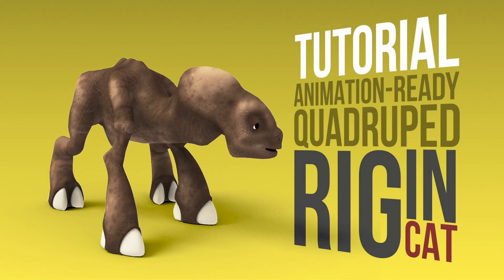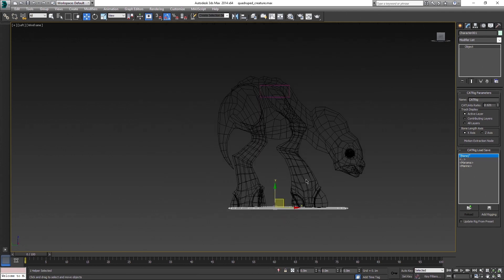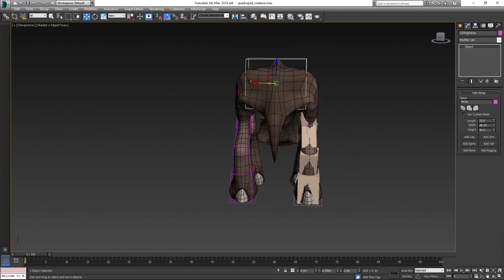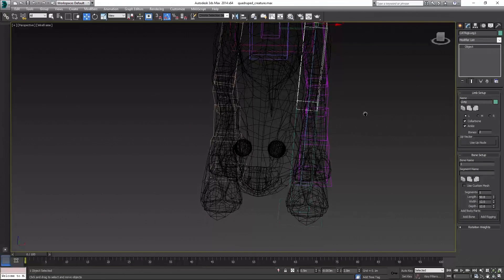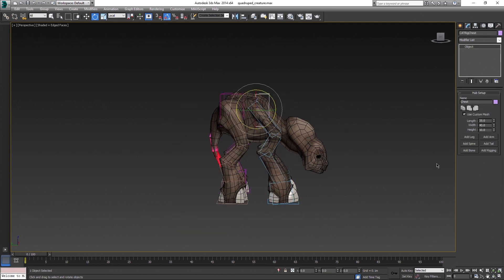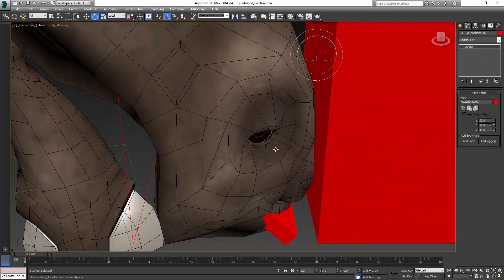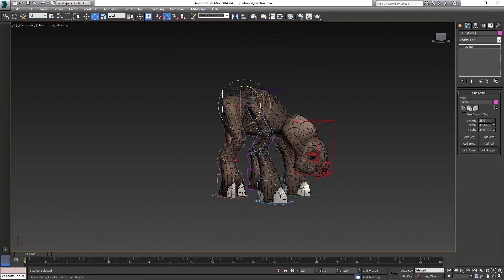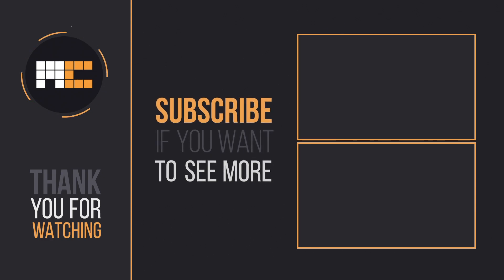Building Quadruped (4-legged) Rig - 3ds Max CAT Rigging Tutorial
How to do a 4-legged rig? Here we are creating a quadruped rig in 3ds Max CAT step-by-step from scratch on this weird creature.

3ds Max CAT (Character Animation Toolkit) is an animation system inside Max that offers a lot of useful features.